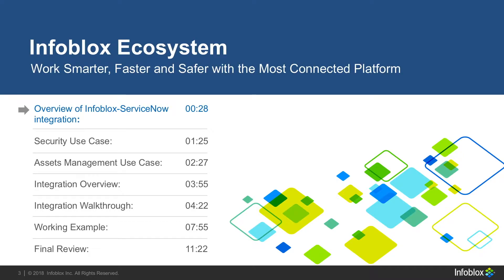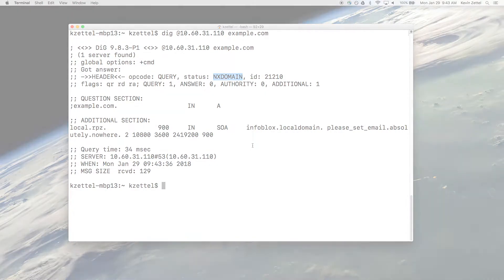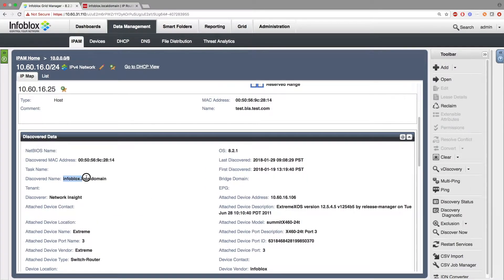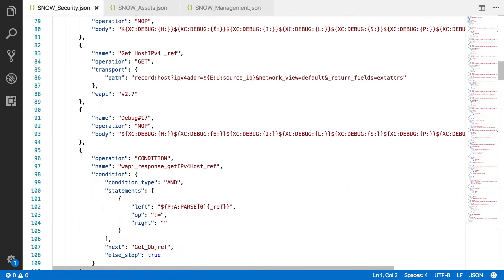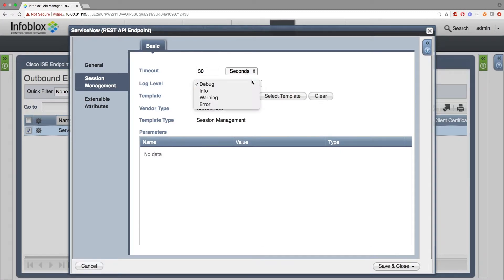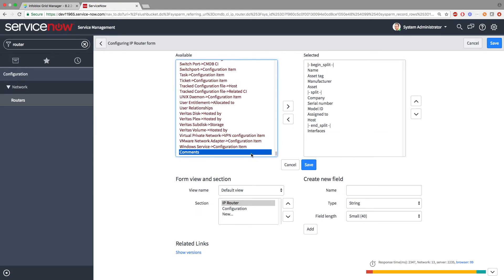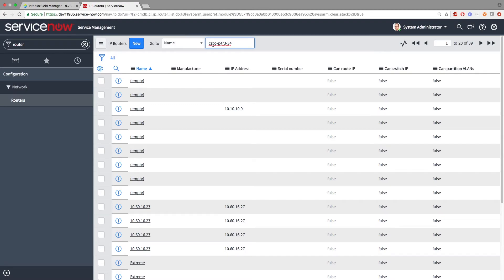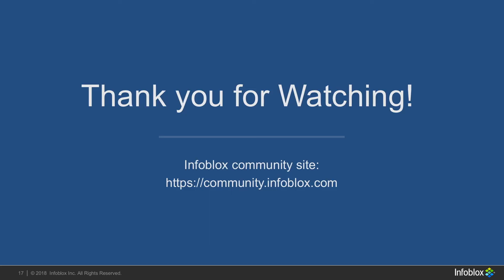Demo Video: Infoblox Integration with ServiceNOW using the Outbound API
This video demonstrates the Integration between ServiceNOW and Infoblox DDI. The integration was accomplished using the Infoblox Outbound API (i.e. REST API)